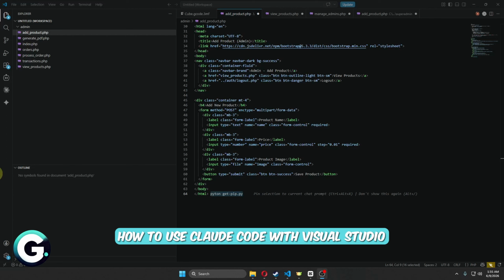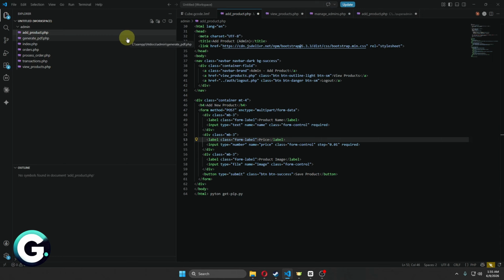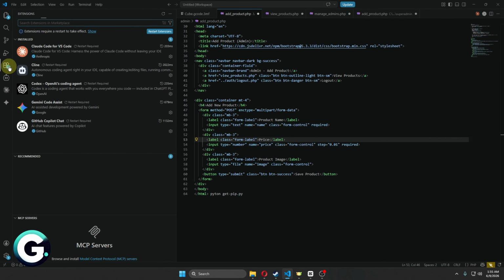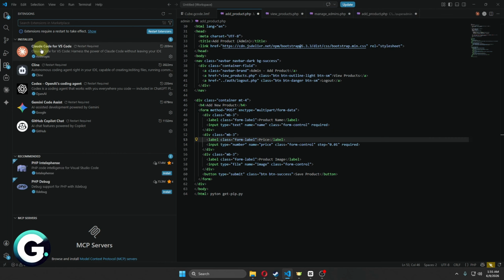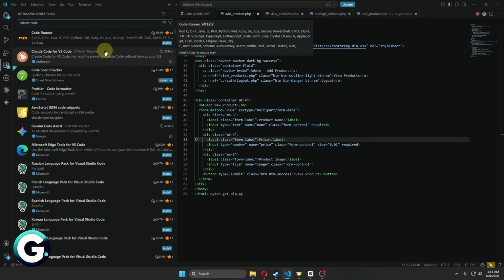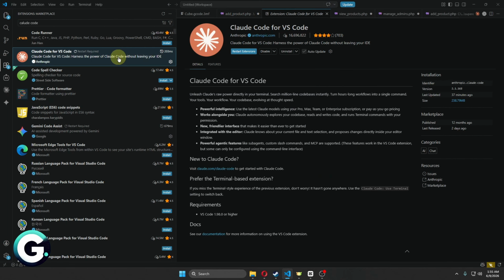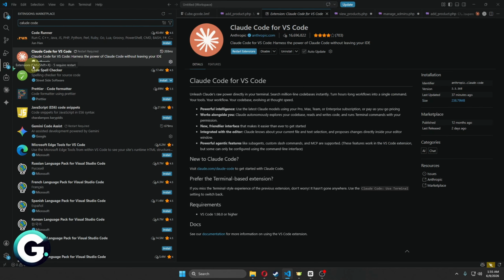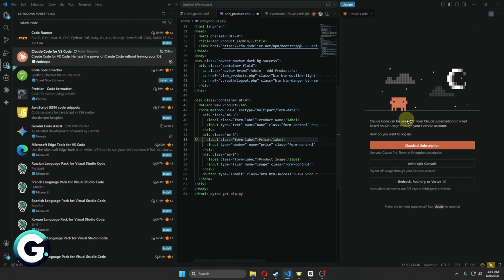How To Use Cloud Code With Visual Studio (EASY) 2026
This tutorial shows how to use Cloud Code with Visual Studio, guiding you step-by-step through the setup and installation process.
In this video, you'll learn how to navigate the extension tab, install Cloud Code, and connect your account.
By the end, you'll be able to efficiently utilize Cloud Code in your development projects.

⏱️ Timestamps:
0:00 Intro
0:30 Navigating the Extension Tab
1:05 Installing Cloud Code